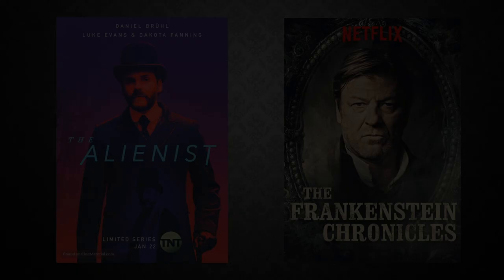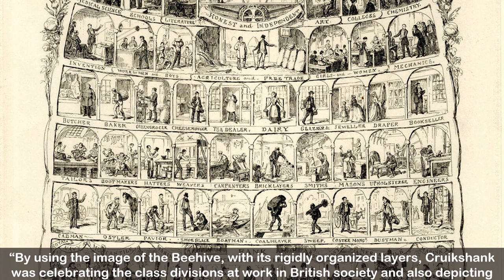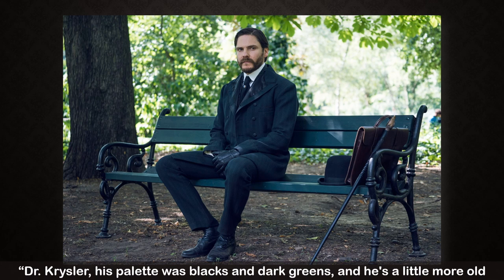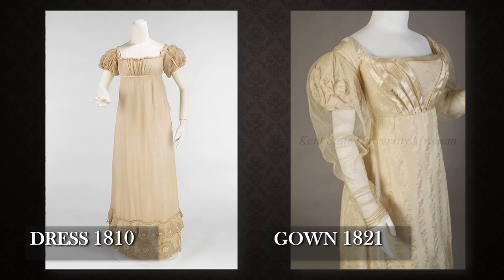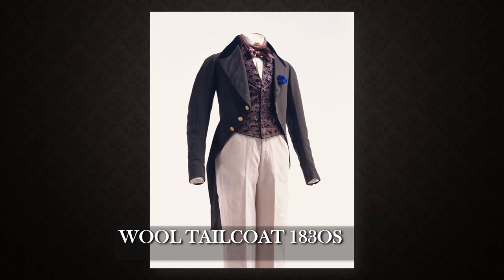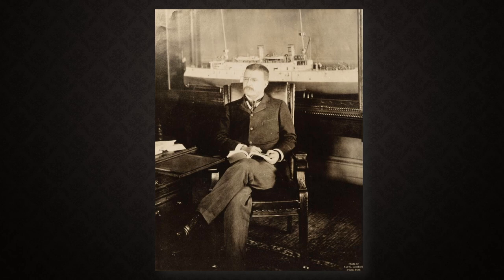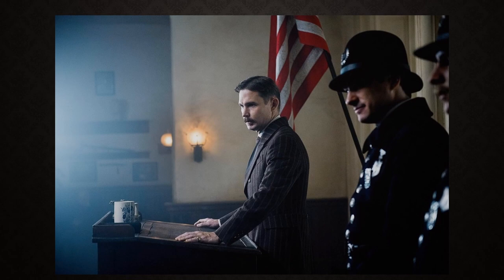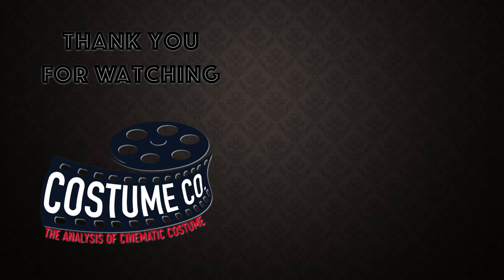Costumes of The Alienist & The Frankenstein Chronicles - Part 1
In the first part of a 2 part episode, we compare and contrast the costumes from two television crime serials: Season 1 of TheAlienist and TheFrankensteinChronicles.

Part 2 coming soon featuring the costumes of Sara Howard and Lady Jemima Hervey.

This episode is SPOILER FREE! I encourage you to check out both shows, now available on Netflix.